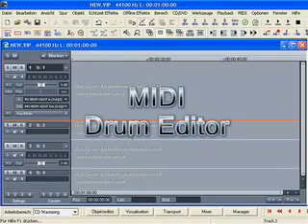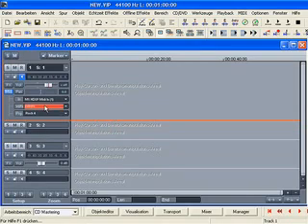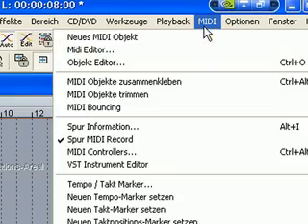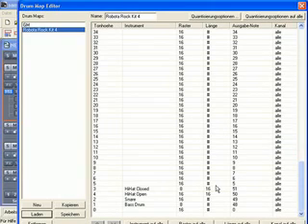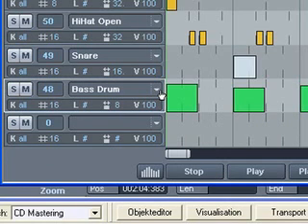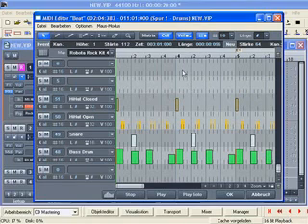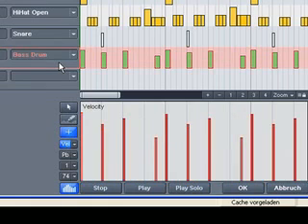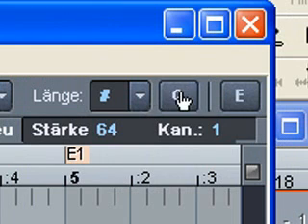Samplitude 9 / Sequoia 9: MIDI Drum Editor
In the trackboxes of the Drum Editor you can individually adjust MIDI channel, grid, quantization length, display width and velocity scaling for each drum instrument.